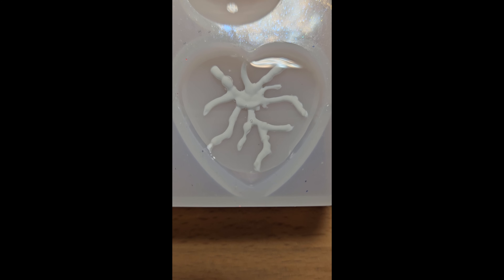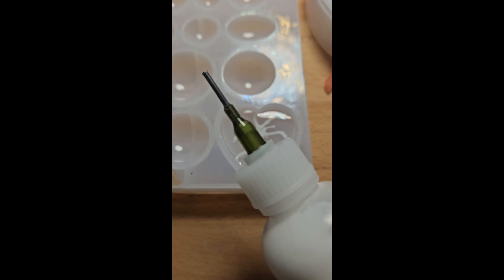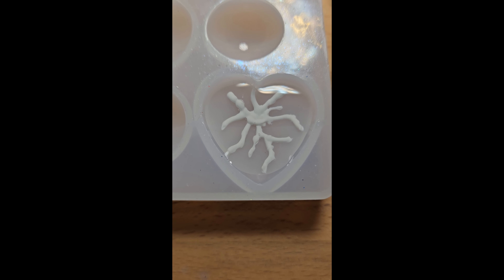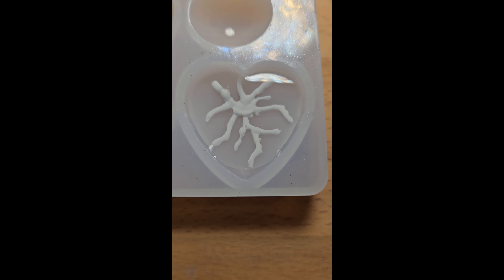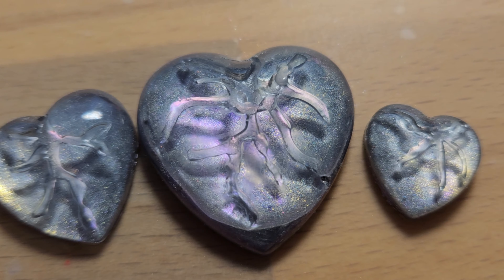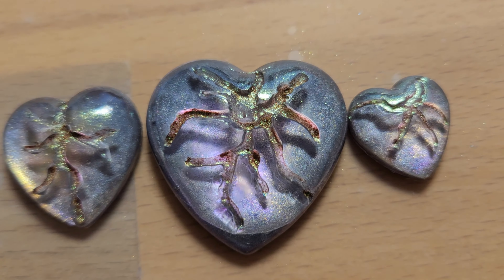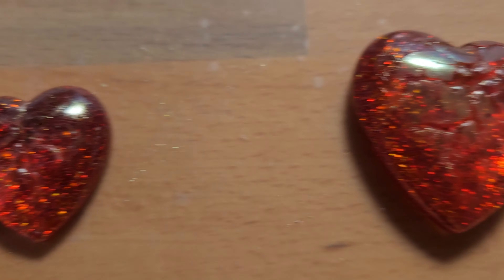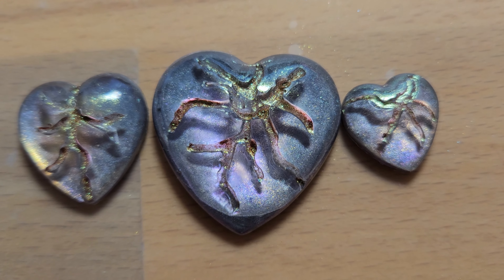Cracked Hearts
Totally inspired by Daniel Cooper, I tried my hand at a cracked heart piece, but I used toothpaste instead of baby lotion. I "painted" in the pattern with a dropper needle then added UV resin over the top. After curing the UV resin on top and bottom, I added interference powder and then put a backing of UV resin mixed with some dark gray mica powder. After curing that layer, I popped them out of the mold and rinsed off the toothpaste and gave them a water cure (totally learned that from Daniel Cooper). I added a bit of chameleon gold mica into the cracks.

@daniel..cooper @LETSRESIN (chameleon mica and UV resin)